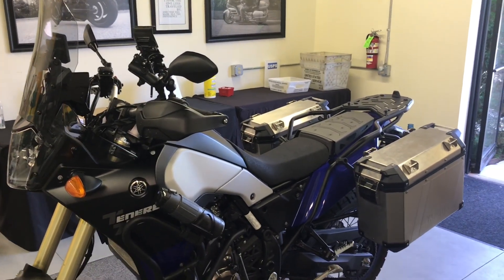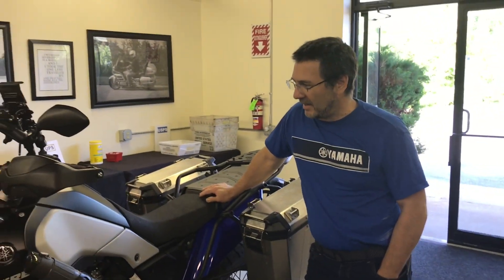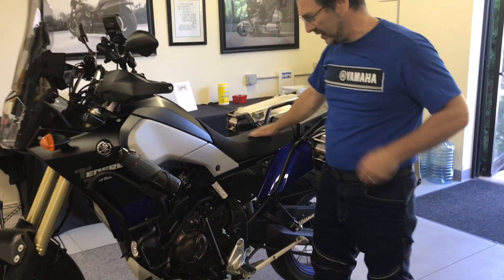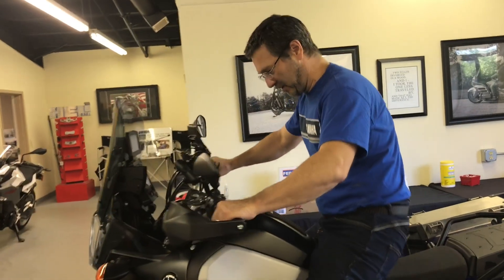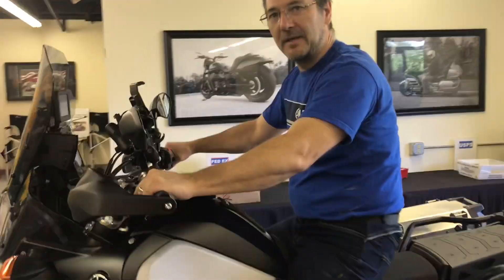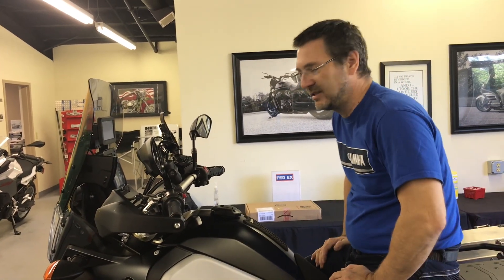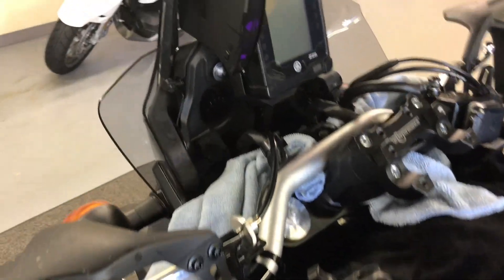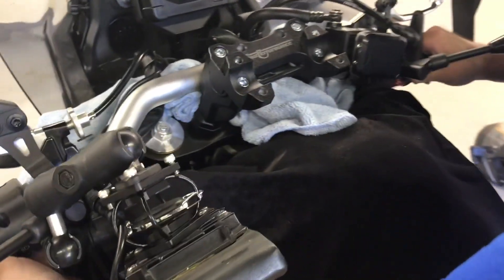2020 + Tenere 700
HeliBars install of the HeliBars Tour Performance Riser for 2020+ Tenere 700 with our friend Long Haul Paul.

We are proud to help Paul in his mission of a Million Mile Journey for MS.